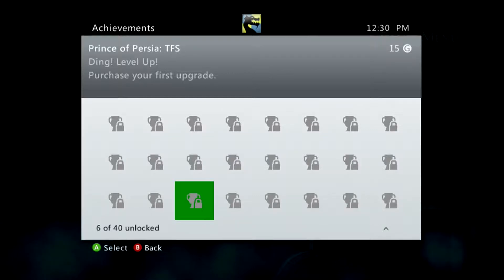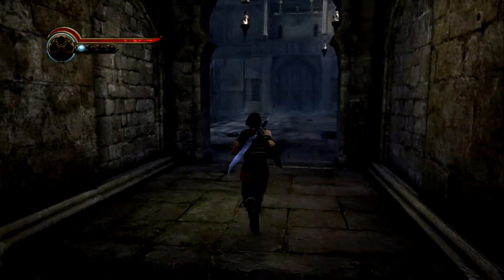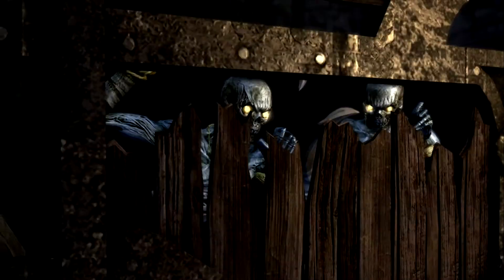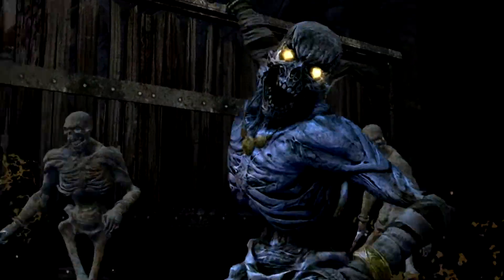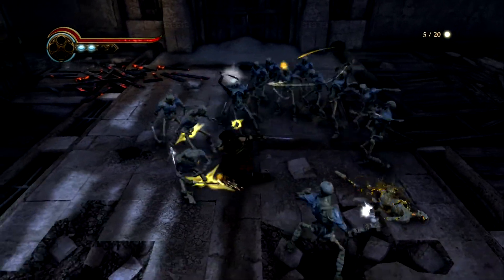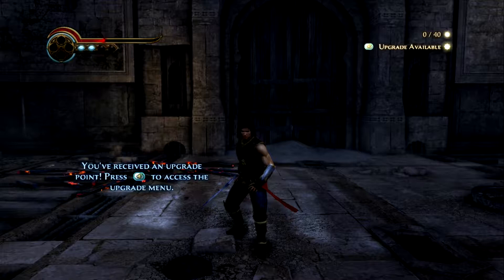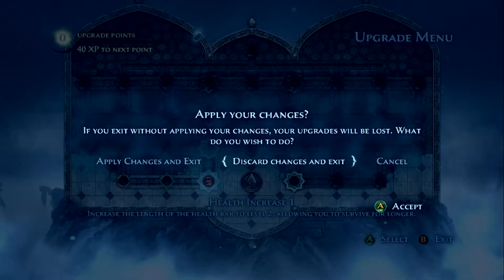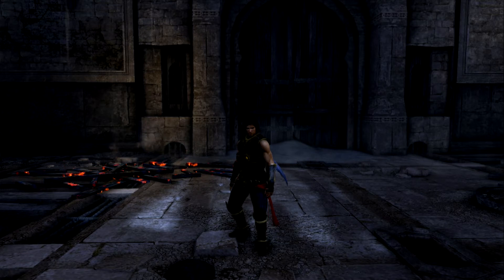Ding! Level Up! Achievement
Purchase your first upgrade.